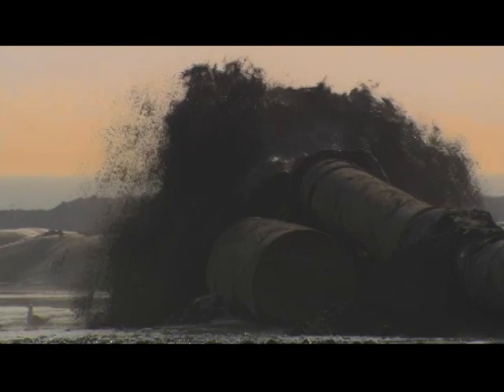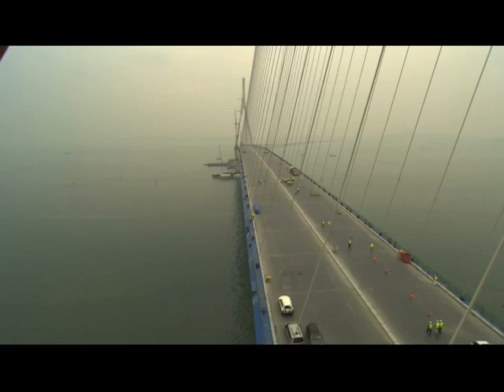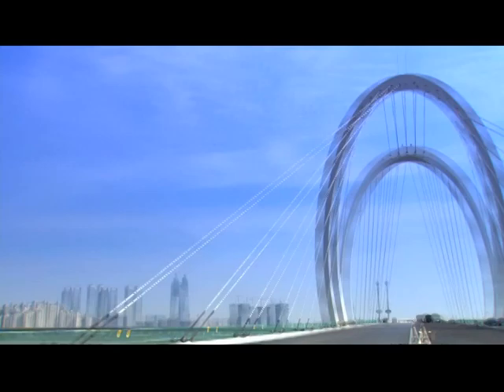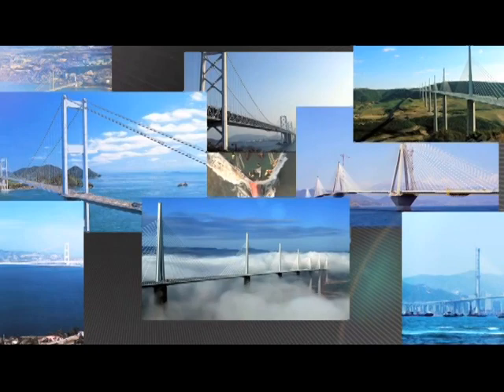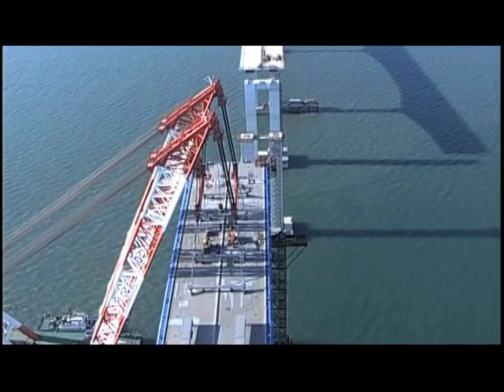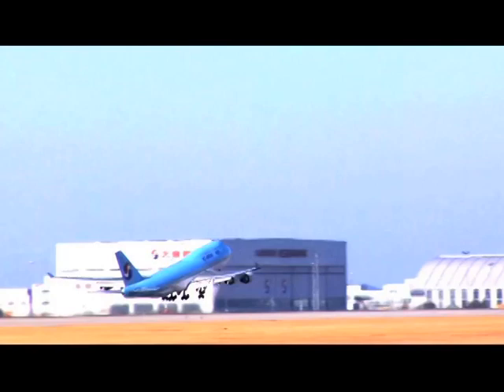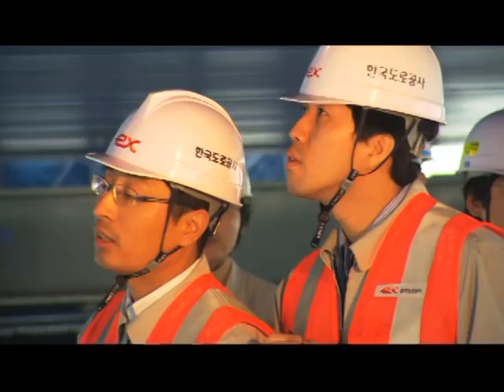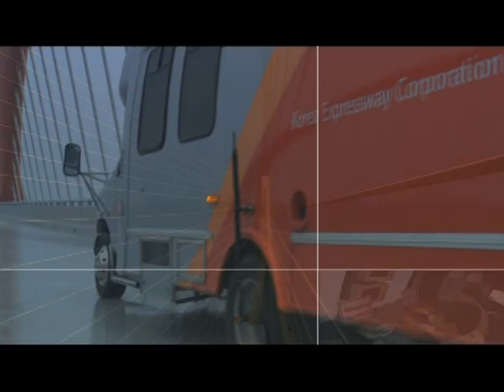Incheon Bridge Project - Official Movie 인천대교 프로젝트 (12 min)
Incheon Bridge is an 18.4 km long national expressway on the sea in South Korea. It is the Korea's longest bridge as well as the fruit of the most advanced bridge technology . Incheon Bridge project was selected as a candidate for 'OCEA (outstanding civil engineering achievement) Award' in 2010 by ASCE (American Society of Civil Engineers). It was my great honor as an engineer to join this masterpiece project for 5 years.
This 12 min movie was produced by 'DK Media Co.ltd.' under the supervision of Korea Express Corporation (KEC), the competent authority of the project during the construction.

from Dr. Sung-Min CHO, former Technical Director of the Project